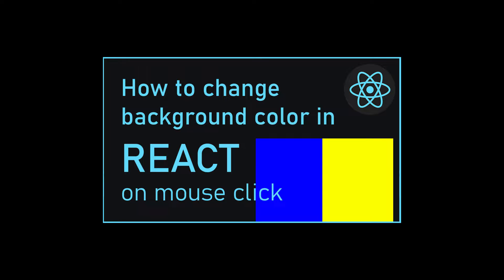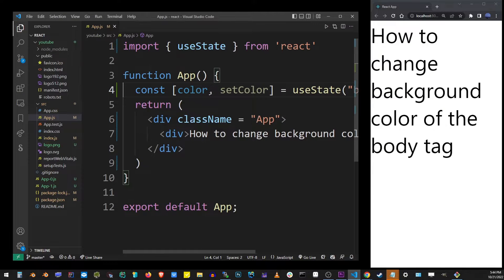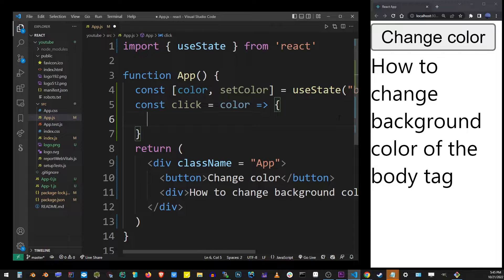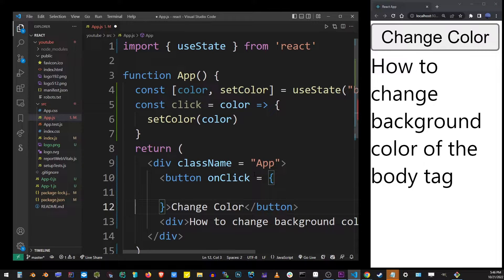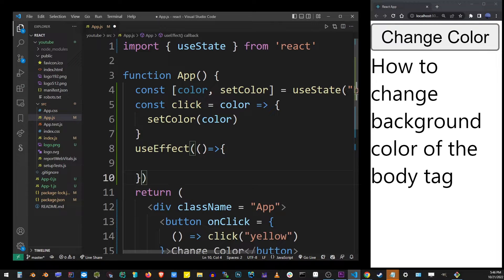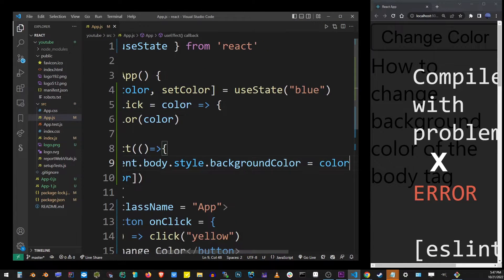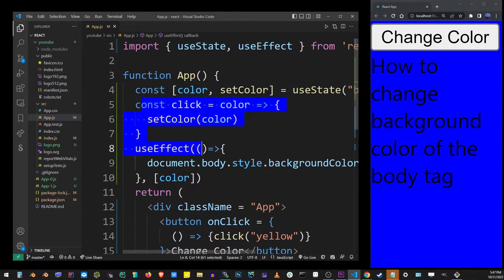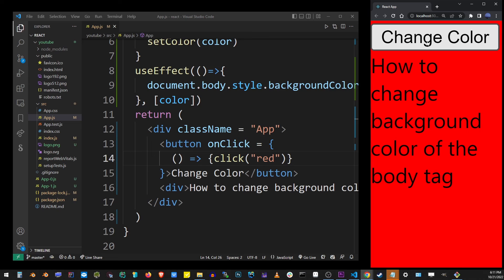React: How To Change Background Color Dynamically On Click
react reactjs webdev coding programming how to change background color in react dynamically? This tutorial will show you How To Change Background Color of a React Component, in particular, the whole (entire) page, using document body object. (Not easily accessible in React, due to the nature of how it works and renders root DOM element.)

00:00 how to change background color on click event
00:16 Using useState hook to define background color
00:48 How to create a clickable button (create click event handler on button click)
01:20 Add onClick event to button
01:53 Handling background color change in useEffect hook
02:15 Access JavaScript's document.style.backgroundColor property
02:42 Putting it all Together (change background color of entire page dynamically on mouse click in React)

How to change background color of body tag
How to change background color of entire page in React
React: how to change background color of page (body tag)
React: how to change background color on click
React: change background color based on value
react change background color dynamically
react change background color on hover
react change background color on condition